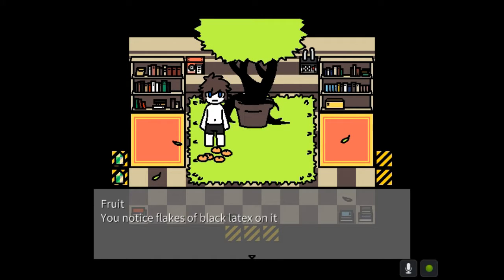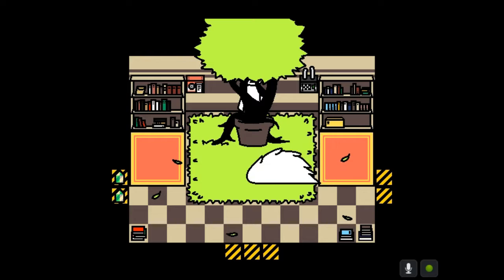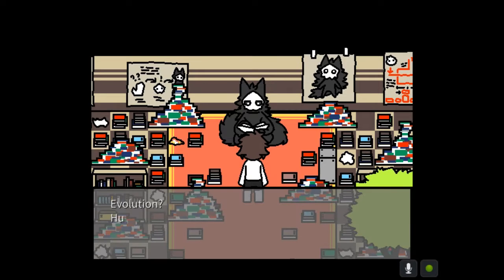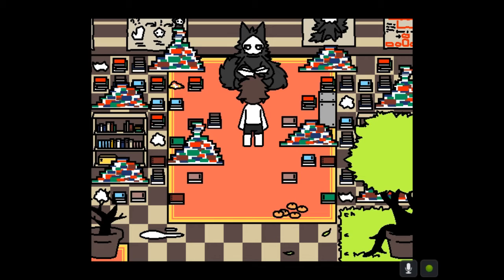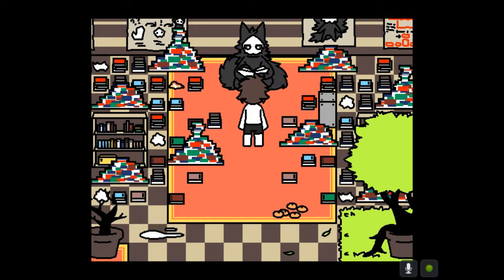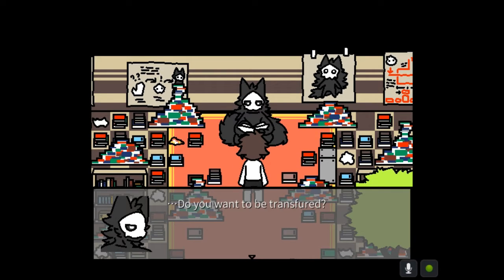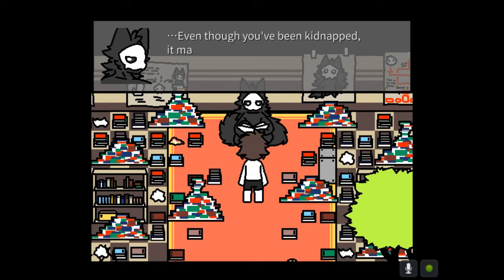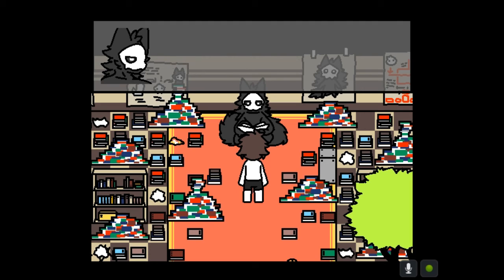Let's Play Changed part 2: Let's meet the special person of this game !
After fainting once and waking up in a strange place, we kept on going forward to find a way to escape, but along the way we get to see the star of the game !